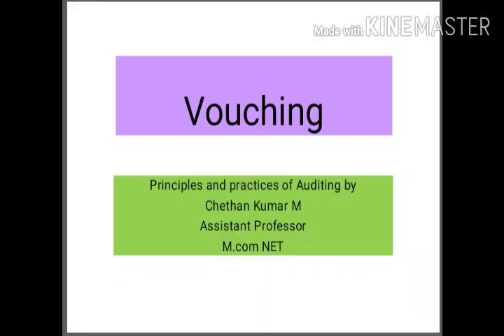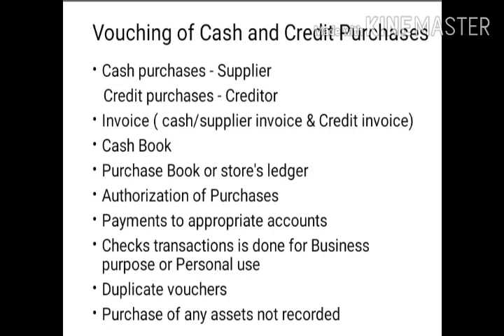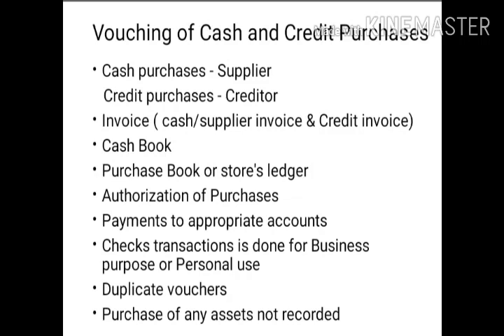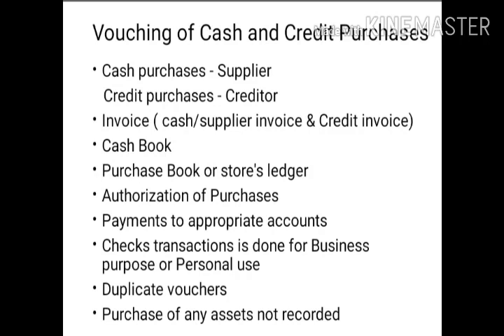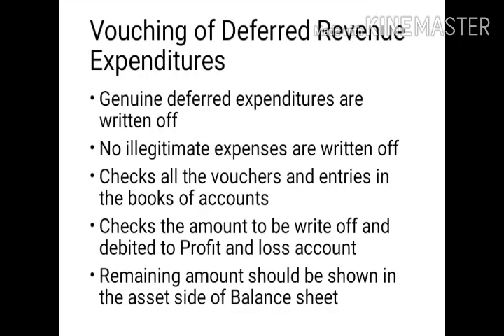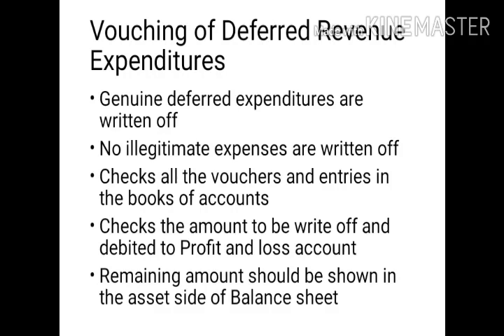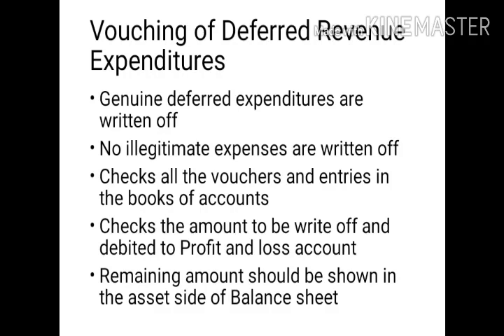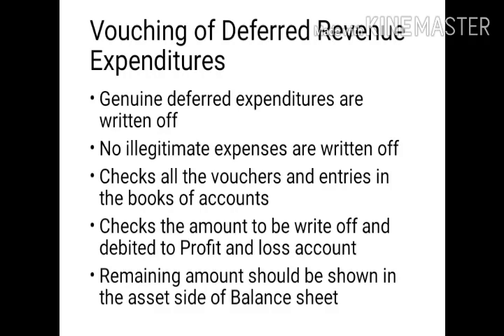Principles and practices of Auditing | Vouching | Part 4 | Vouching of Payments | CK Originals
Principles and practices of Auditing | Vouching | Part 4 | Vouching of Payments | CK Originals | Vouching of Credit Side of Cash Book

chethankumarckr ppa in this video I have explained about the Vouching process of an auditor as per the syllabus of Bangalore University 6th semester B.Com

If any questions regarding Vouching please share to me through comments box and u also send an email